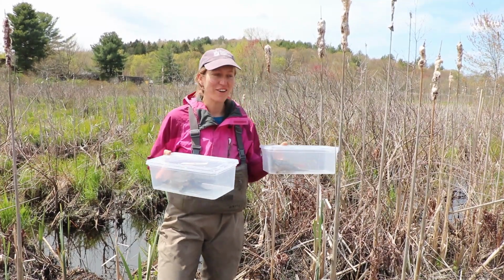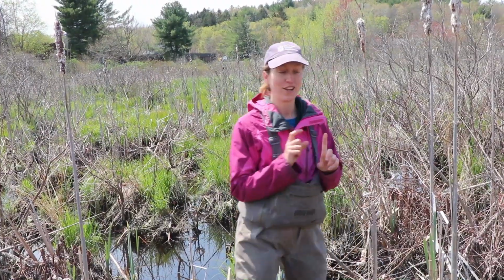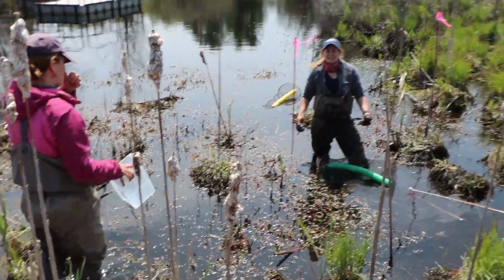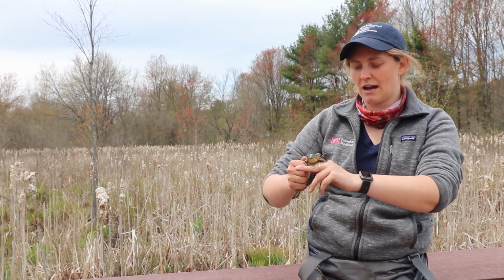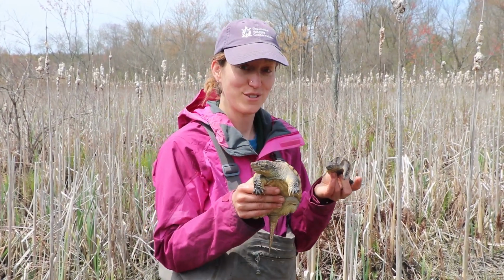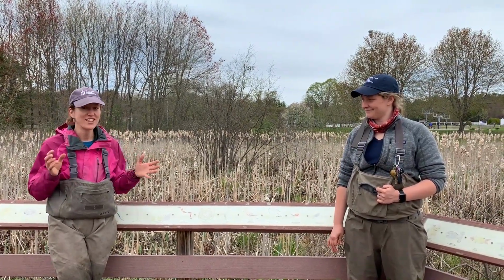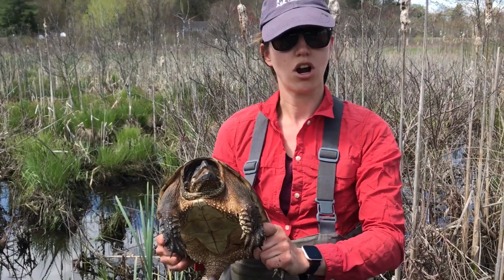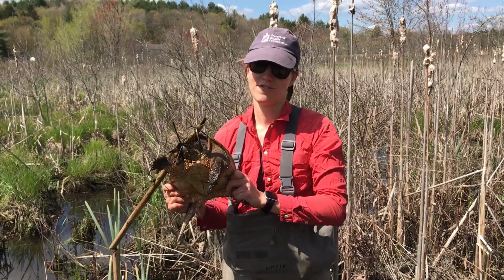H.A.T.C.H. Program Turtle Release!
After caring for Michelangelo the snapping turtle all year, Grade 2 can finally see him being released back into his proper home in the wild. Mrs. Minihane's second grade scientists are always excited to participate in Zoo New England's H.A.T.C.H. (Hatchling And Turtle Conservation through Headstarting) Program. This program is funded through a generous grant by the Yawkey Foundation.